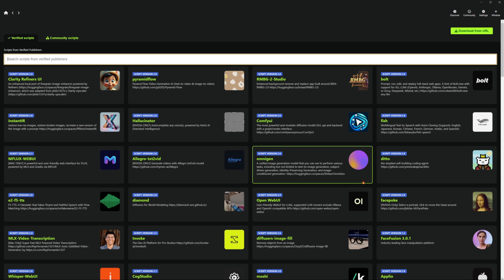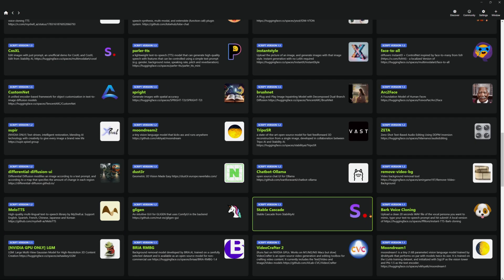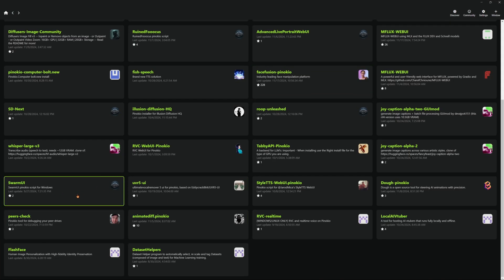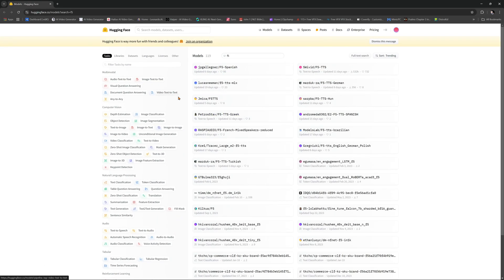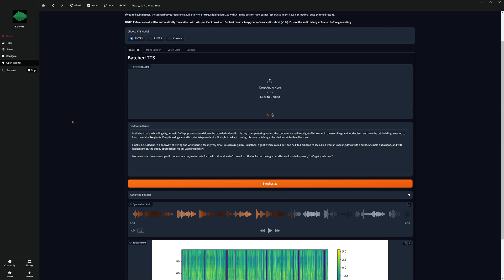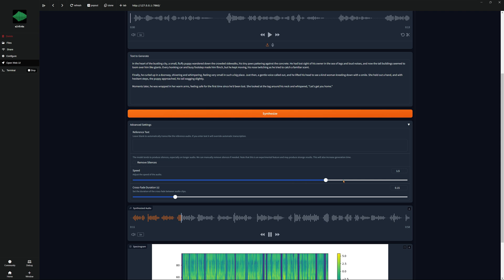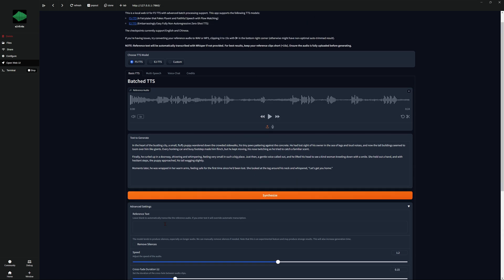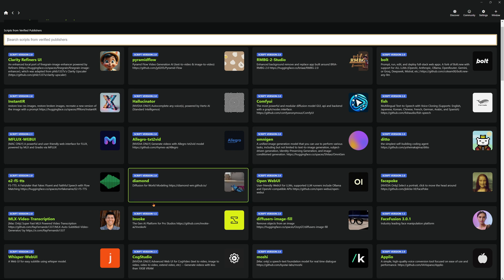This FREE AI Text to Speech is insane! Or Is IT!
Want to clone any voice for free? Look no further! In this video, we're going to show you how to use AI Voice Cloner to replicate any voice you want, without spending a dime. Whether you're a content creator, a marketer, or just someone who loves to experiment with voice impressions, this e5-tss AI-powered tool is a game-changer. With its advanced algorithms and user-friendly interface, you can clone voices in just a few clicks. Watch till the end to learn how to get started with e5-tss AI Voice Cloner and unlock a world of voice cloning possibilities!
Full tutorial, installation, testing. Free, open-source AI voice cloner with expressive voices.

Fifine SC1🔥

Fifine TANK3🔥

Cuda Preamp🔥

Gimble Hohem

Hohem remote

Hohem handle

EMART Softbox